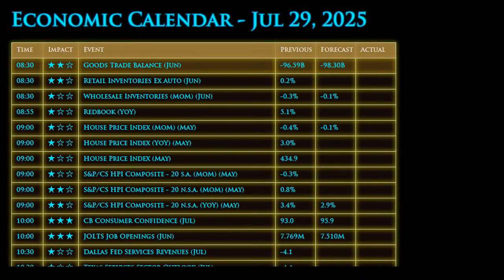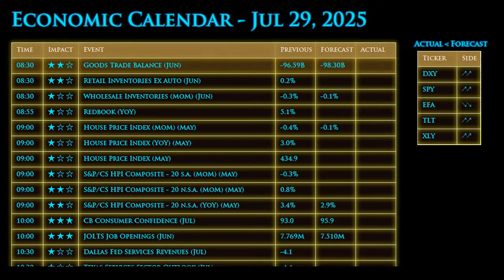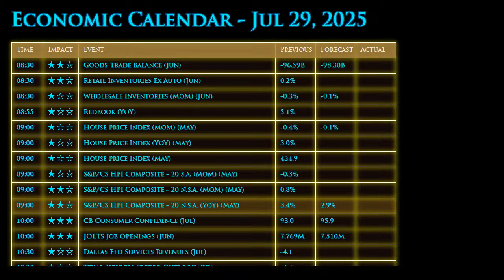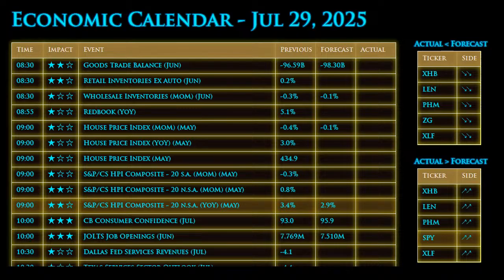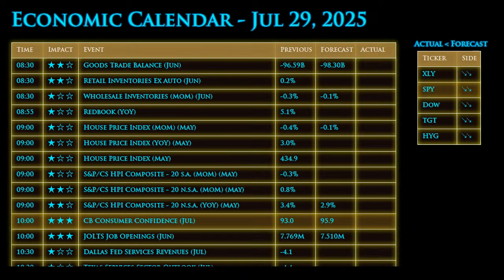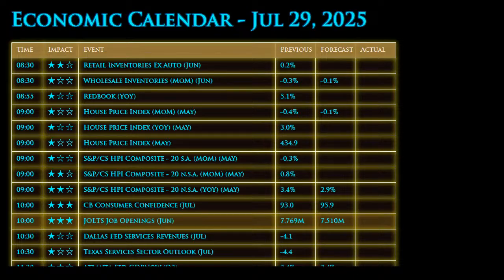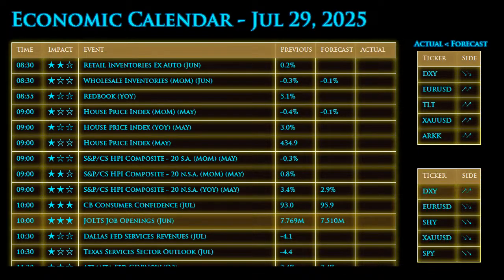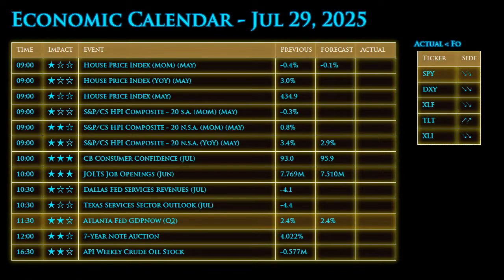LIVE: AI Explains - Economic Calendar Jul 29, 2025